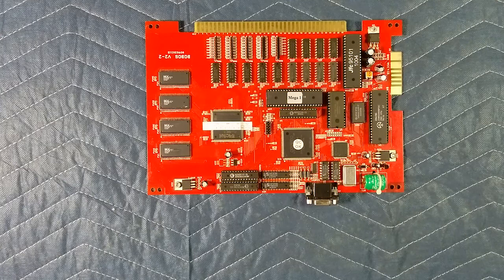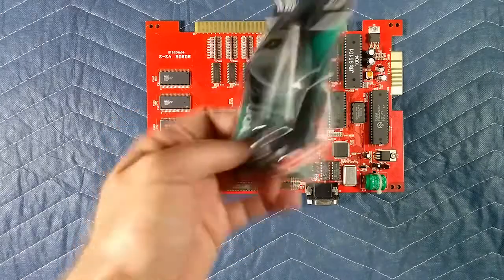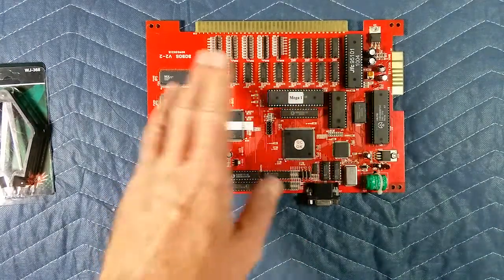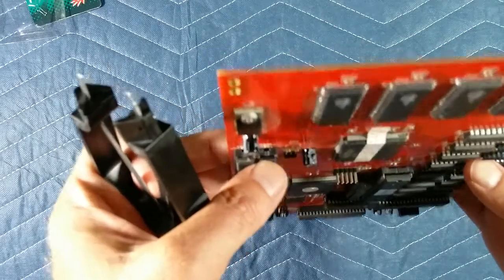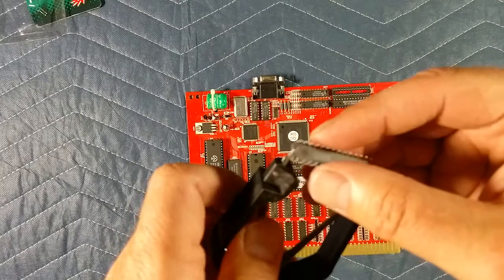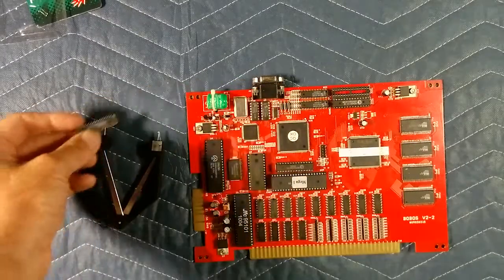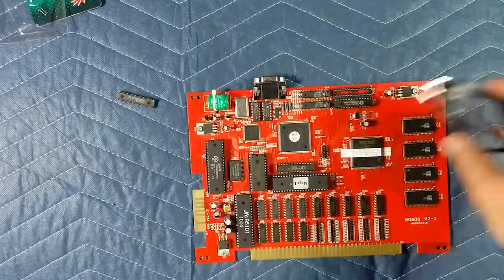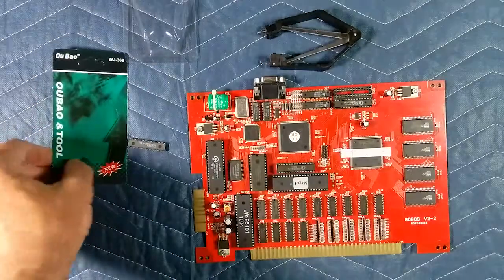PLCC Chip Puller...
Today we take a look at removing IC's with a chip puller.
Stop damaging your circuit board with a screwdriver and use a PLCC.